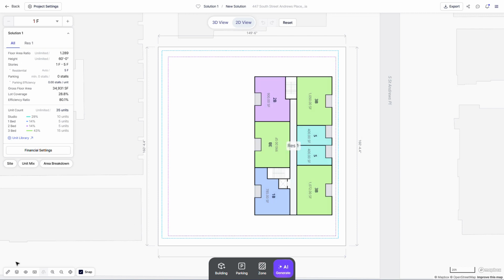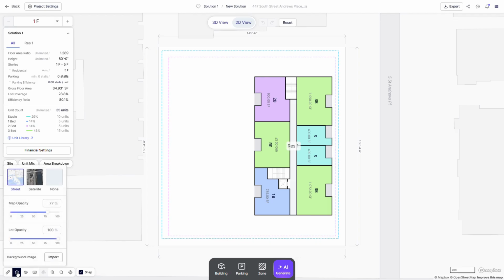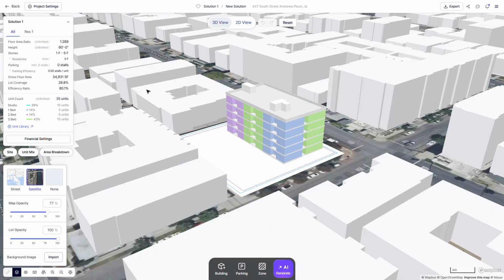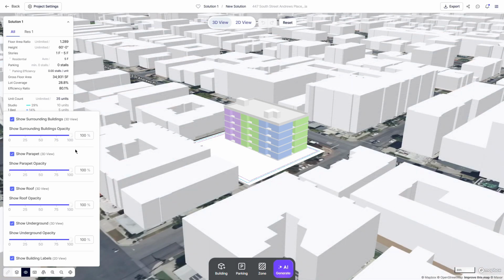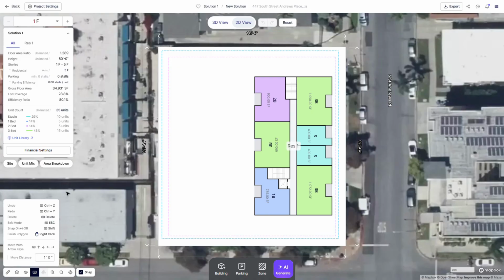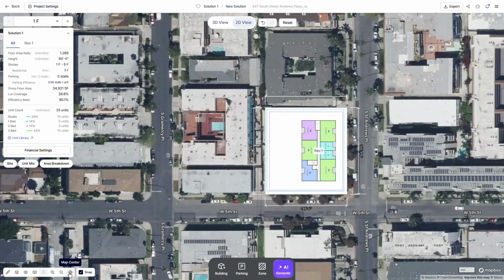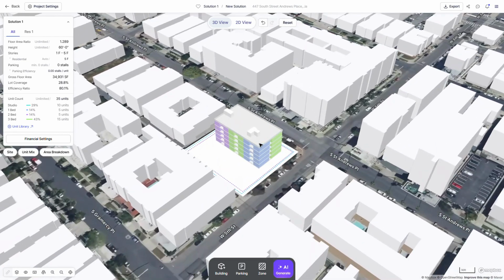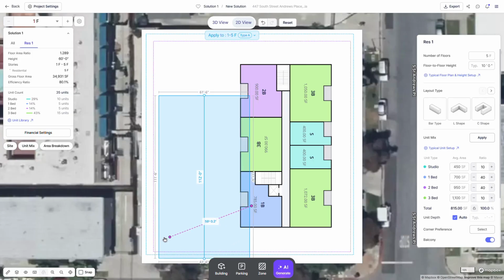9. Map Tool Bar | Step-by-Step Tutorials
Step-by-Step Tutorials for Using the Zenerate App.

Timestamps
00:10 Ruler
00:20 Map view
00:34 Map opacity
00:50 Building view options
01:18 Shortcut keys
01:37 Move to map center
01:43 3D Rotate
01:56 Adjust zoom level
02:03 Enable/disable snap

Zenerate App is an AI-powered feasibility study software for real estate development.